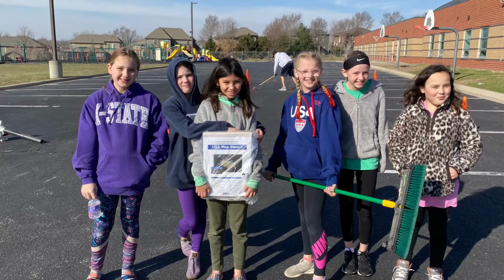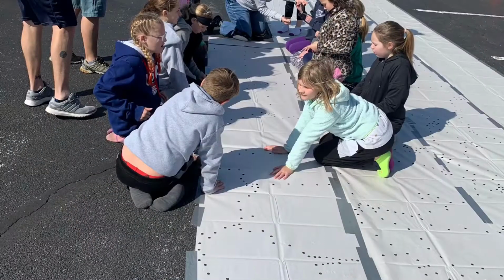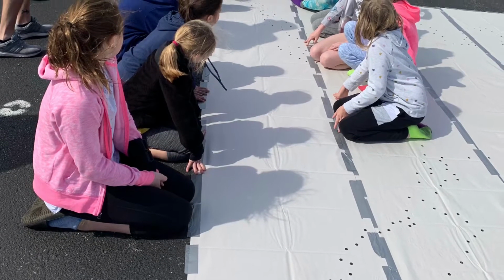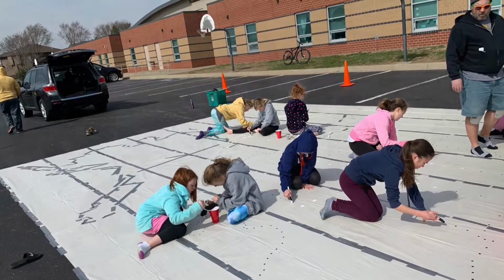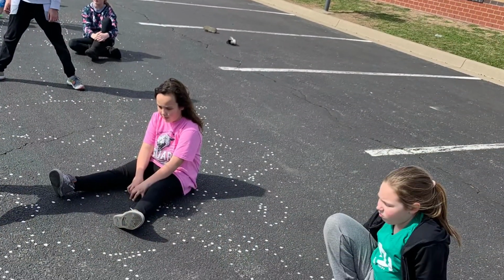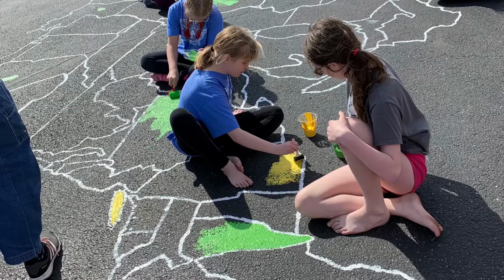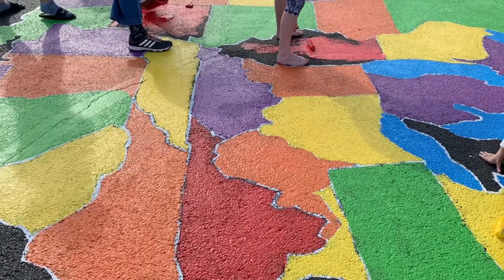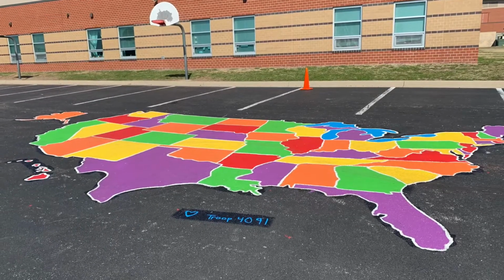Large USA Playground Map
Junior Girl Scout Troop 4091 worked as a team to paint a giant map of the USA on their elementary school playground. See how they did it!